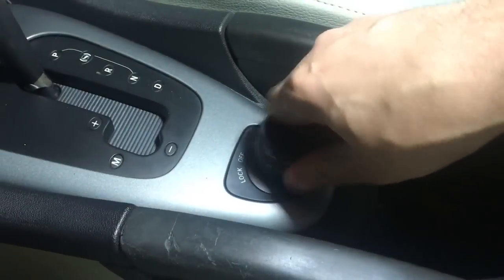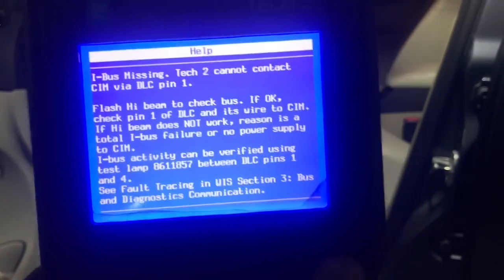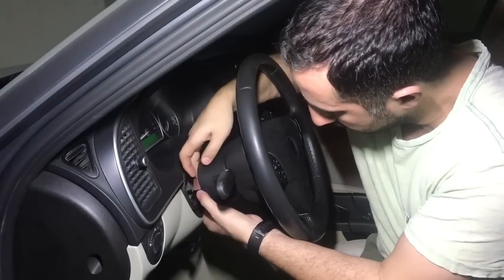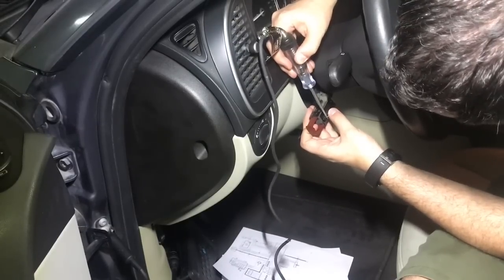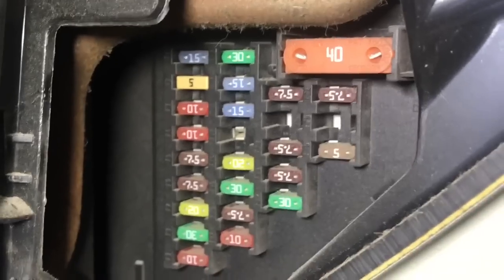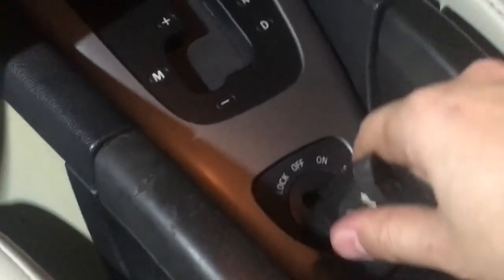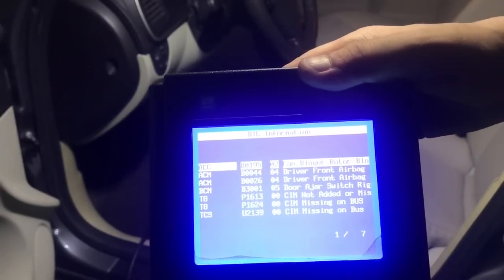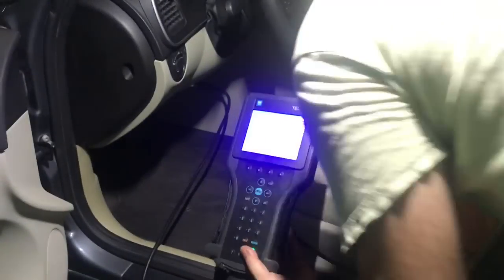SAAB 93 NO CRANK, NO START, NO COMM & KEY STUCK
Although thats not a common failure, but the diagnosis is the same as the symptoms points toward a filed CIM.
Check powers and grounds, comm wires (in this case the LS-CAN) but u could have a failure in the HS-CAN as well in the same manner and then u have to check the HS-CAN wiring instead.
Some people will argue that i should've checked fuses from beginning, well if you have more than a 100 fuse in the car, where to start from, and then what i should do with those fuses that are not powered up etc
This is the industry standard, and the SAAB flow, and this is how i would do it every time.
Feel free to do your own way.